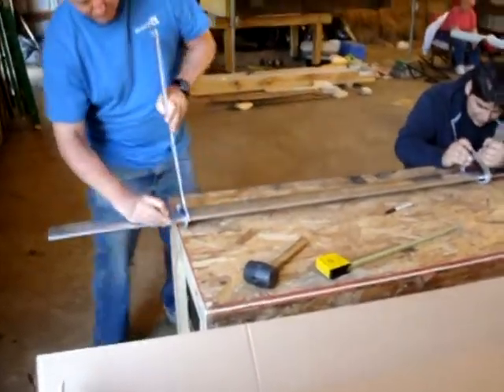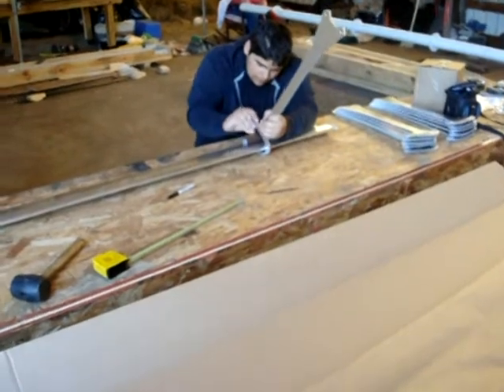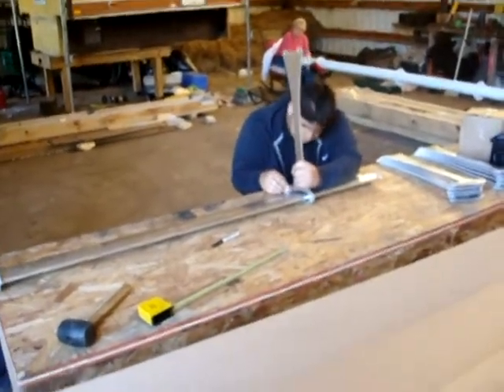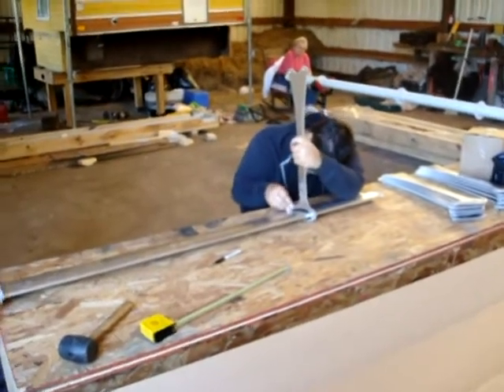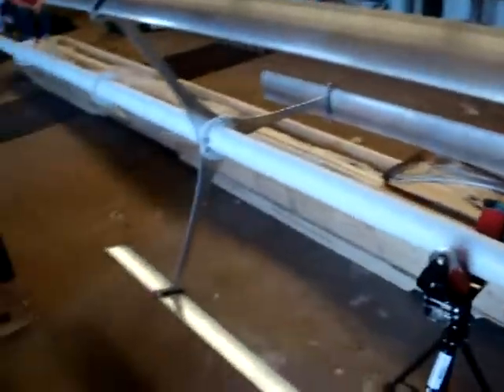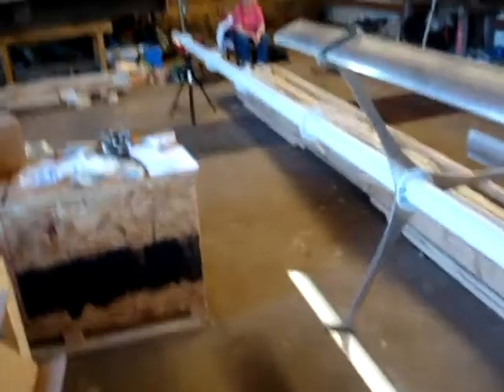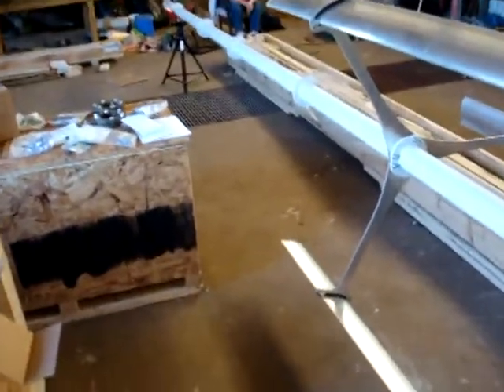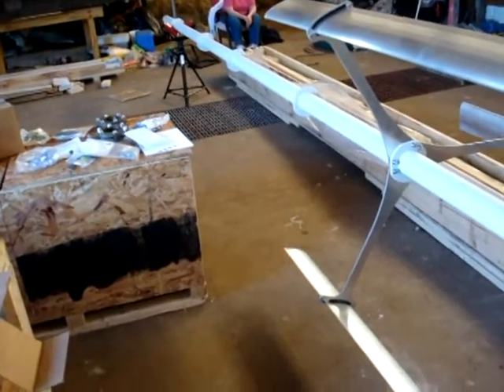Installation of Windspire part 6.mpg